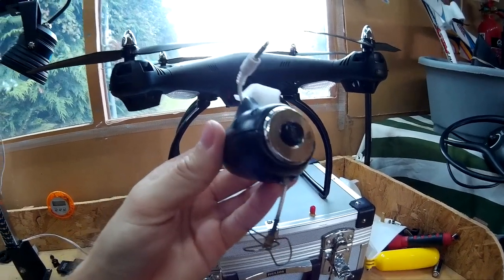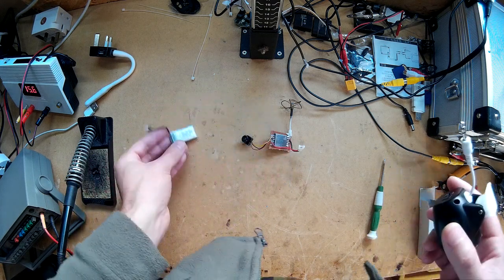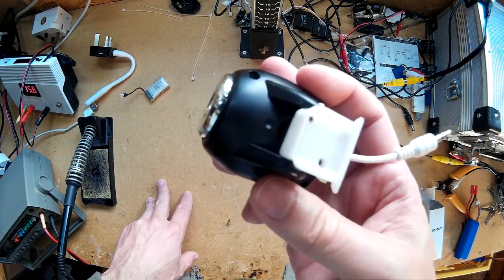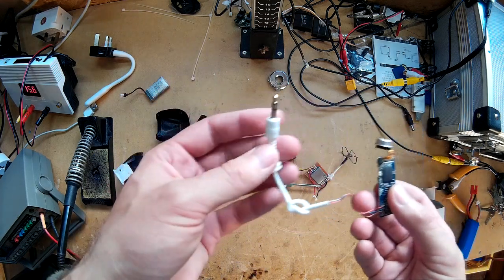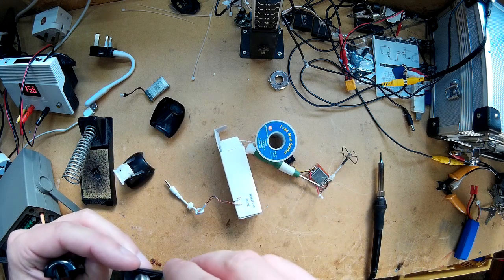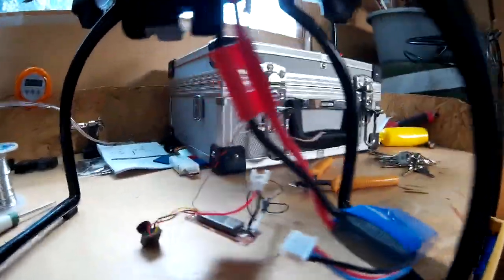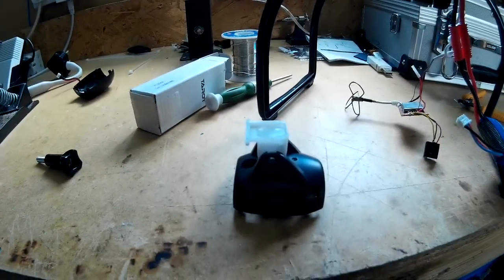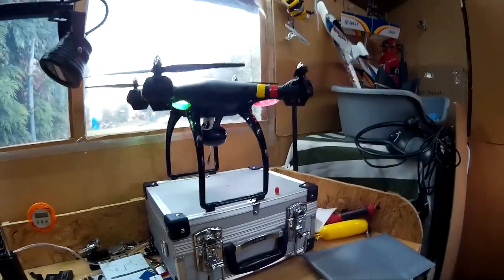Syma X8C Stock Camera Mod T0 5.8ghz Fpv camera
chopped stock camrea up and stuck a fpv camera in that i built

you can buy the syma x8c from Banggood

10 mw transmitter

CAMERA 600 tvl 170 degree wide angle lens
if in uk select the pal other parts may require ntsc make sure you select the right one

Clover leaf Antenna

Boscam FPV 5.8G 8CH 200mW AV Wireless Receiver

Unmanned Aerial Vehicle (Aircraft Type) UAV Drone